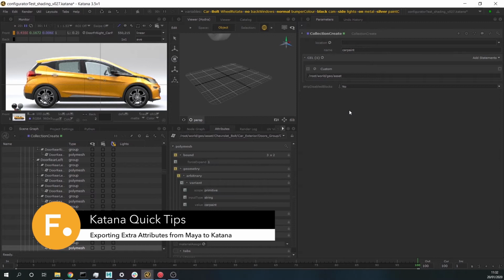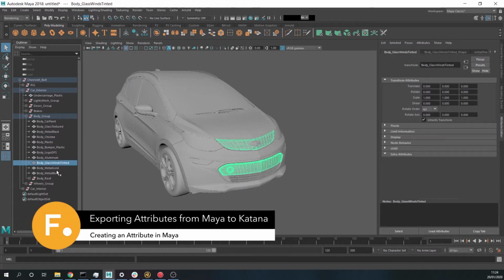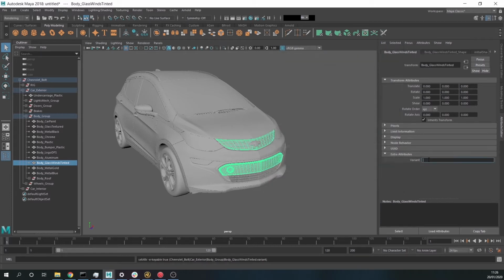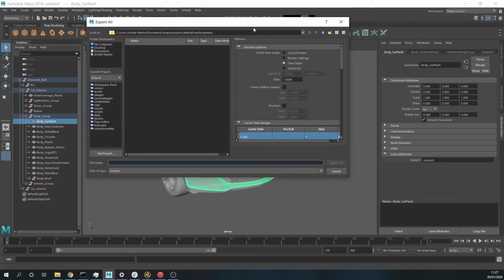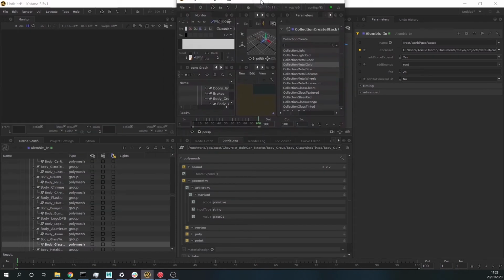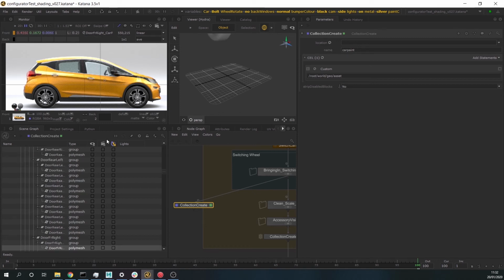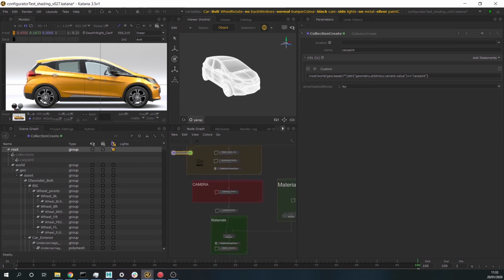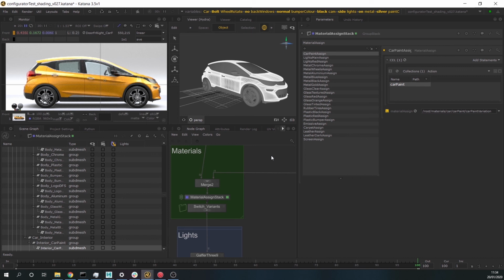Exporting Extra Attributes from Maya to Katana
Join Arielle Martin as she demonstrates how to export extra attributes from Maya in order to access and use them from inside Katana. Exporting attributes from other applications allows you to transfer additional metadata associated with your geometry.
In the video Arielle uses custom attributes to streamline the process of assigning materials to geometry.